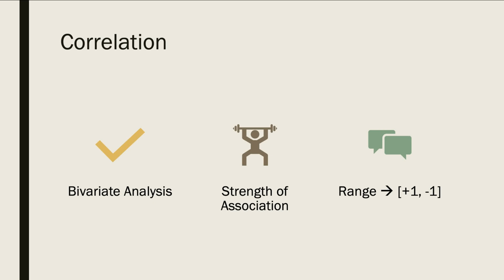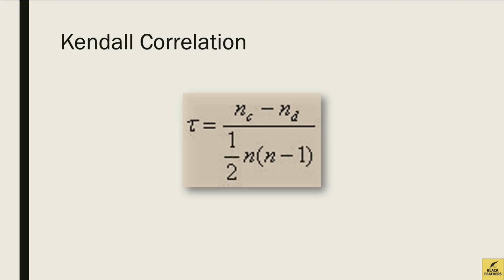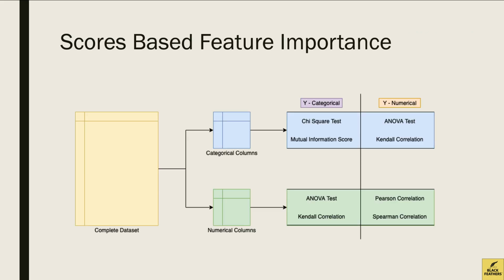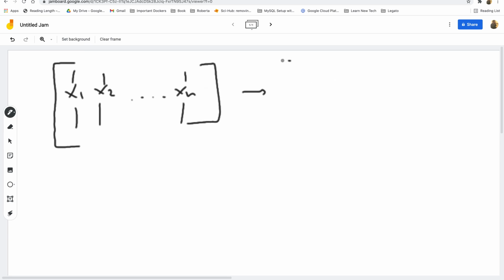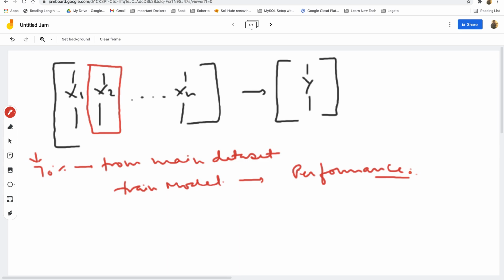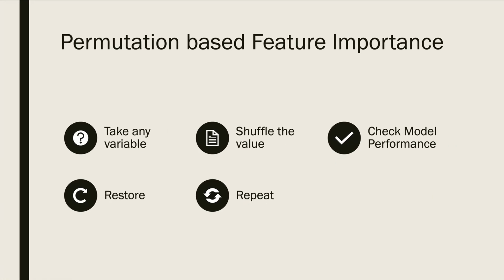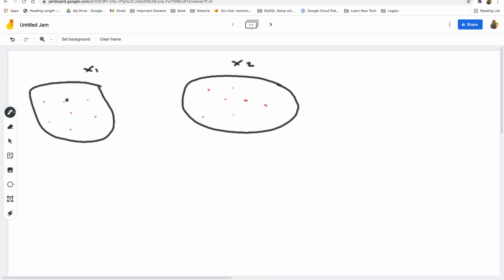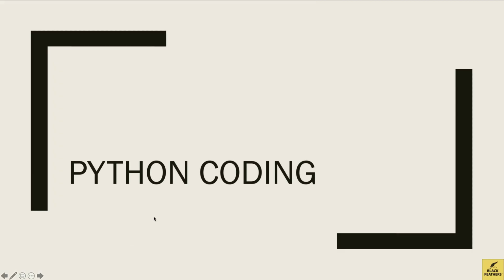Feature Selection and Importance - Score Based Methods (Theory) Part 2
Exploring methods like Correlation, Fischer Score, etc. for Feature Importance.